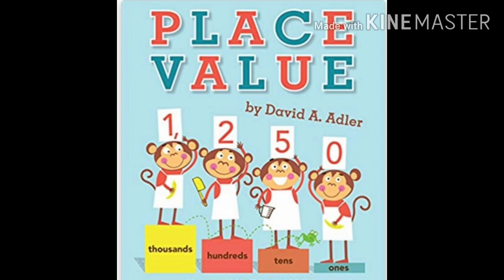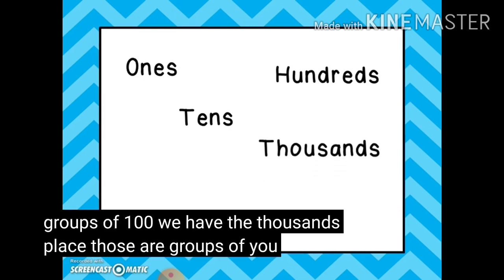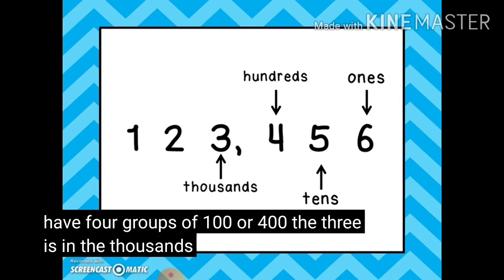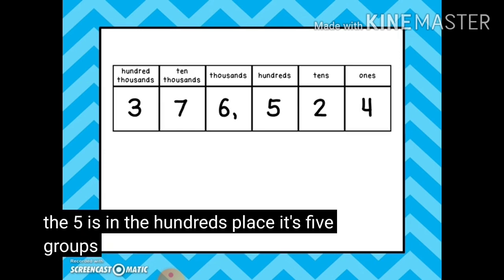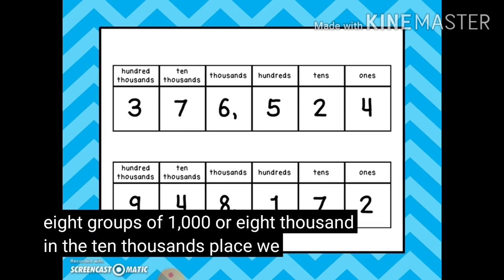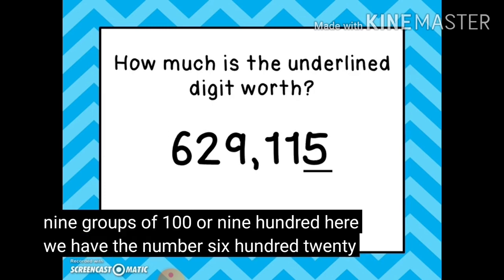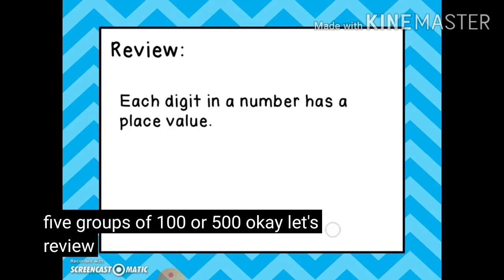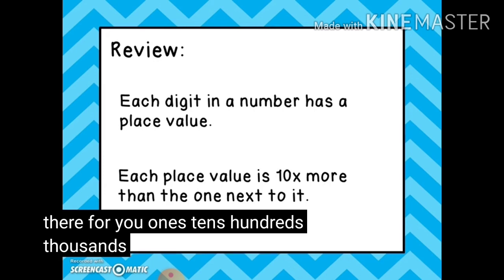Primary 5 E.M ( Place Value )